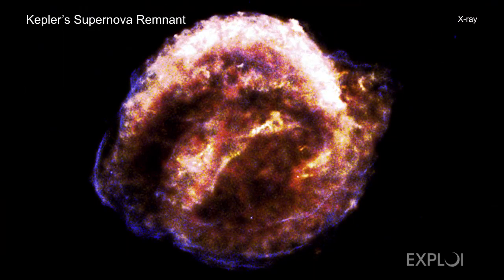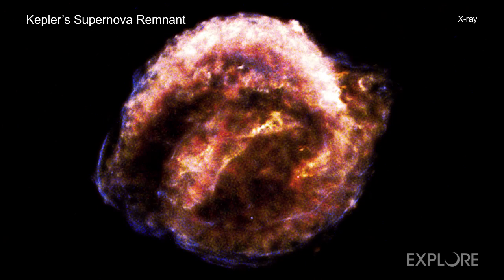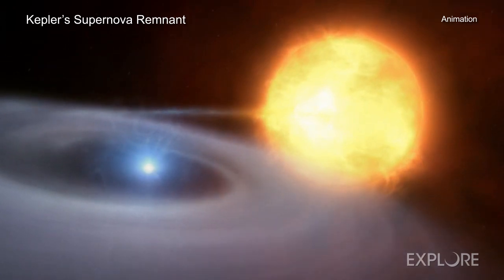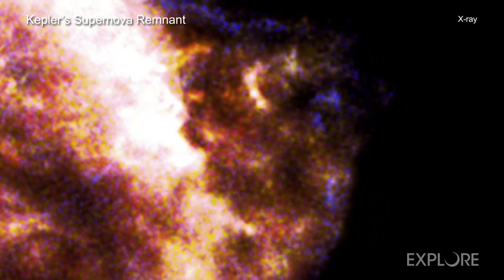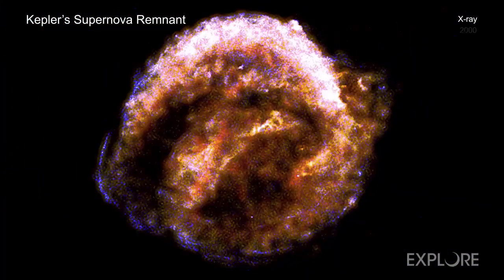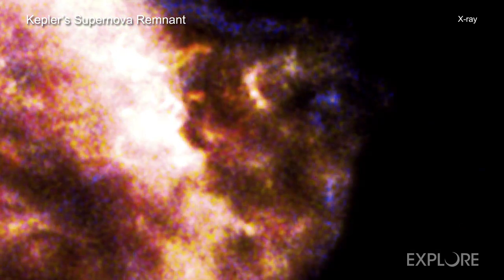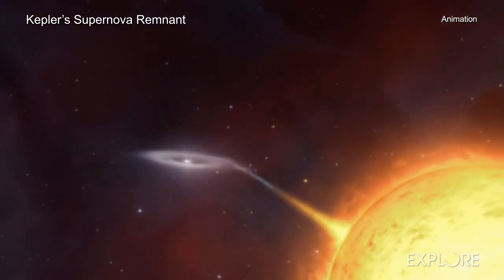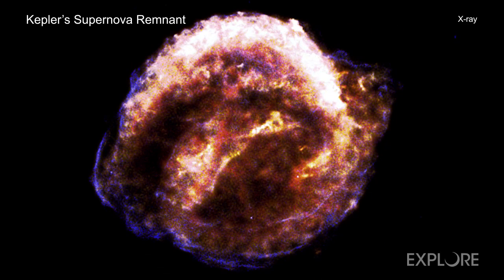A Tour of Kepler's Supernova Remnant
Astronomers have used NASA's Chandra X-ray Observatory to record material blasting away from the site of an exploded star at speeds faster than 20 million miles per hour. This is about 25,000 times faster than the speed of sound on Earth. The Kepler supernova remnant is debris from a star that blew apart about 20,000 light years from Earth in our Milky Way galaxy.

In 1604, early astronomers, including Johannes Kepler who became the object's namesake, noted the supernova explosion that destroyed the star. What Johannes Kepler didn't know then is that the new object he saw was caused by a small dense star that exceeded a mass limit after interacting with a companion star, triggering a thermonuclear explosion. Today, astronomers call this a Type Ia supernova, and they can study the superheated debris expanding into space and glowing brightly in X-ray light.

Researchers estimated the speeds of different clumps in Kepler by analyzing Chandra X-ray spectra, the spreading out of light that gives the amount of X-rays at different wavelengths. This allowed the astronomers to use the Doppler effect to convert changes in the wavelength of features in the X-ray spectrum into speeds along the line of sight from Chandra to the remnant. They combined this information with measurements of the change in position of clumps between Chandra images obtained in 2000, 2004, 2006 and 2014. With this, the astronomers could measure motions perpendicular to our line of sight and then estimate the speeds of each clump.

The high speeds in Kepler are similar to those scientists have seen in supernova explosions in other galaxies only days or weeks after the explosion. This may mean that some clumps in Kepler have hardly been slowed down by collisions with material surrounding the remnant in the approximately 400 years since the explosion.

Scientists are still trying to determine exactly why these clumps in Kepler are moving so fast. It could be that it was a particularly powerful supernova explosion, or perhaps the environment the debris is moving into is less dense in certain spots. Regardless, this object will continue to be something to watch in the years to come.